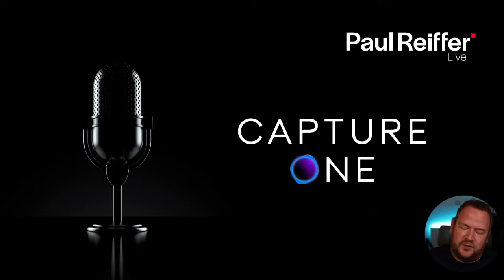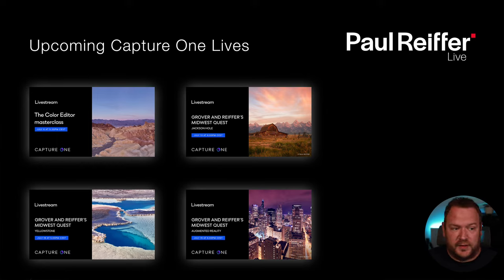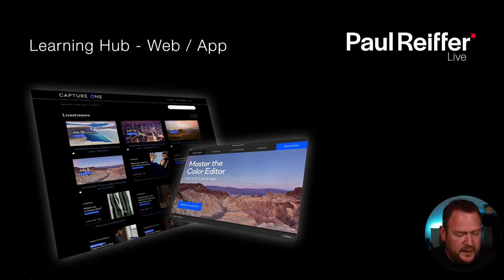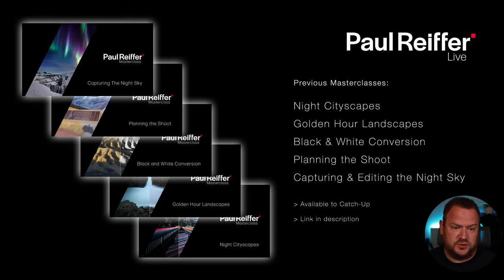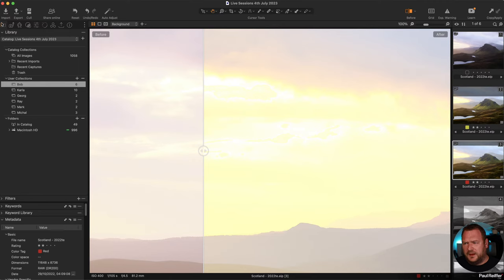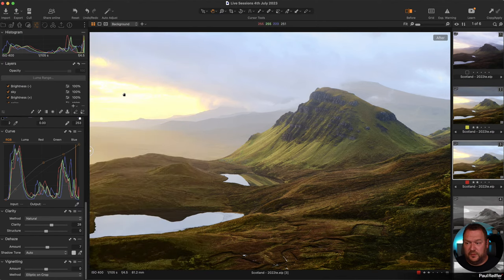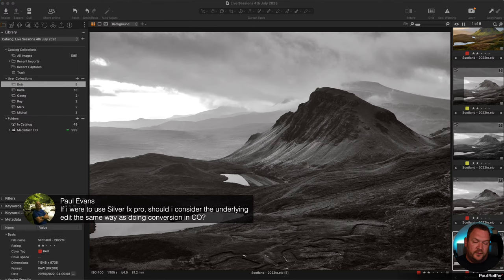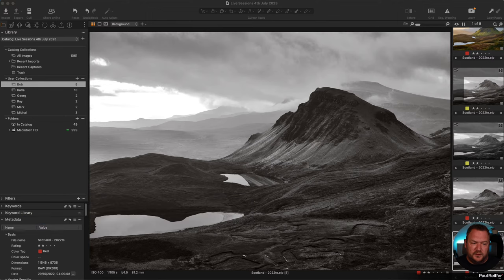Live Editing Sessions - Capture One : 4th July 2023 (Black & White Conversion, Curves, Clarity)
Join us live, for an hour of interactive raw editing with your own photographs and images in Capture One Pro.

Previous Masterclass: Colour Grading & Building Styles - for Landscape and Cityscape Photographers

More details on the Mac Studio M1 Ultra setup we're using

Recorded using Capture One Pro 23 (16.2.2) on an Apple Mac Studio M1 Ultra with 20-core CPU, 64-core GPU and 128GB memory.